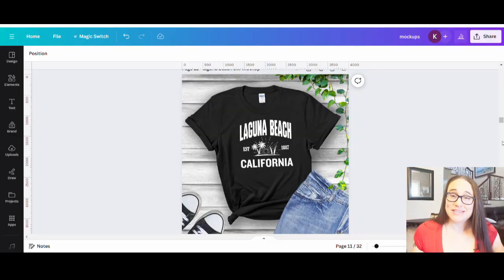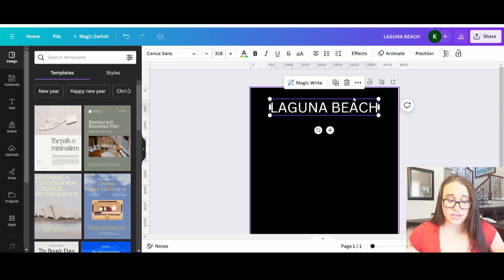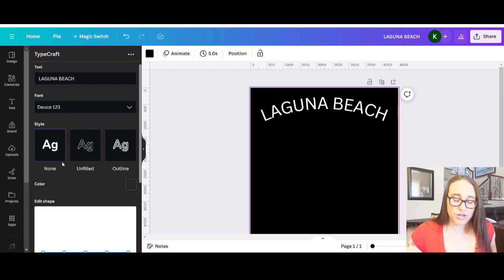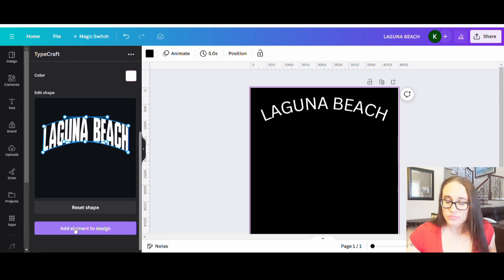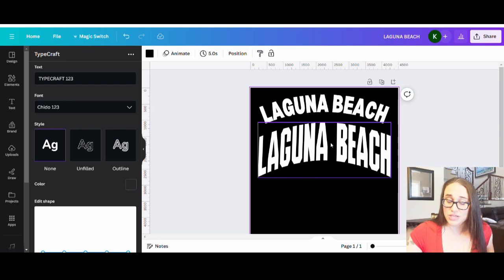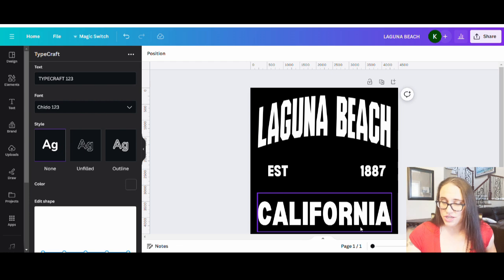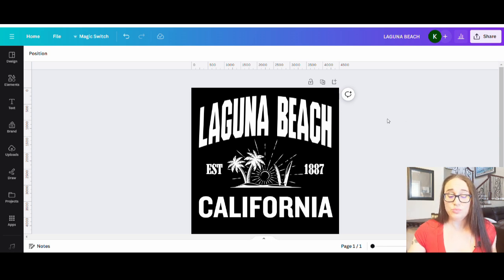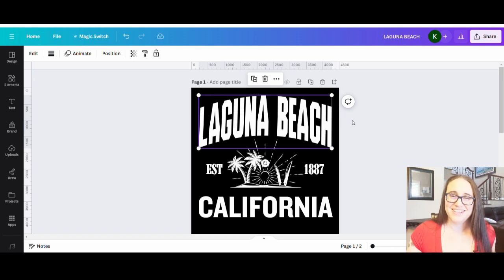Canva Design Tutorial For Print On Demand: Scalable Evergreen And University Style Curved Text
This step by step Canva design tutorial for beginners goes over how to make a unique design for your print on demand business. This video goes over how to use the typecraft app to curve text for a scalable evergreen design.  Learn how to find and combine graphics to make your own original design. Detailed instructions give helpful tips and tricks to design efficiently and effectively. Learn how you can use Canva to make unique designs for the 1st quarter of 2025. Master 2025 by creating unique designs you can sell on shirts, mugs, stickers, pillows, phone cases and more. Grow your business by learning new skills and sell your designs on POD platforms such as Amazon Merch on Demand, Amazon Seller Central, RedBubble, Etsy, TeePublic and more and make passive supplemental income in 2025.